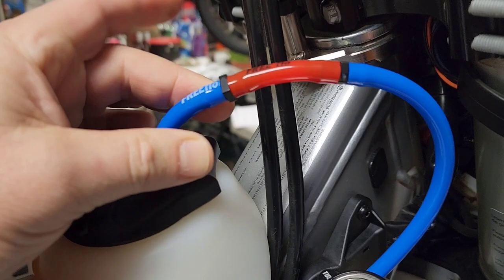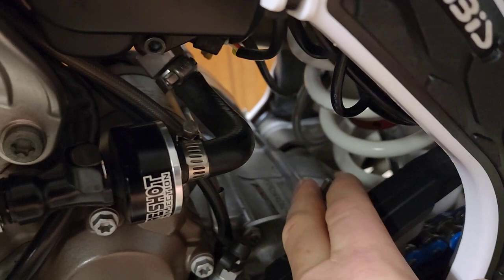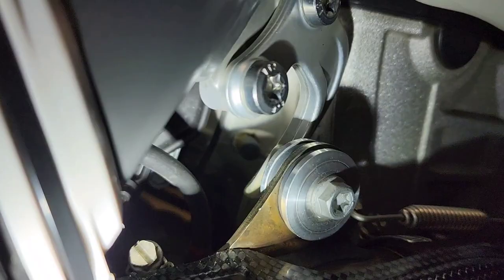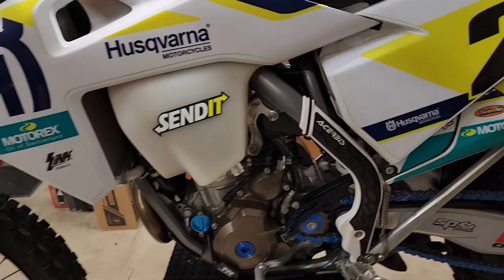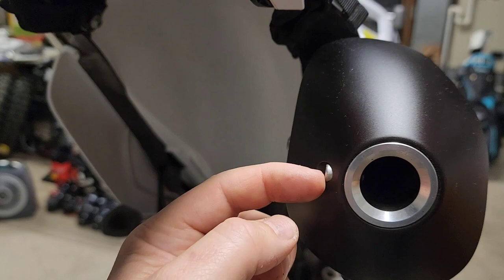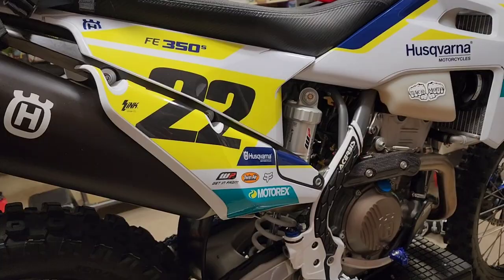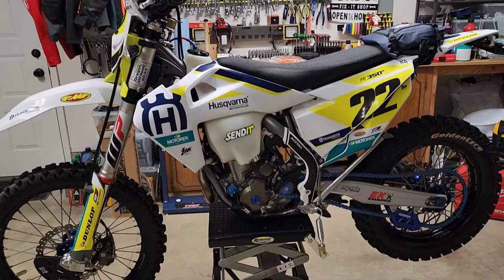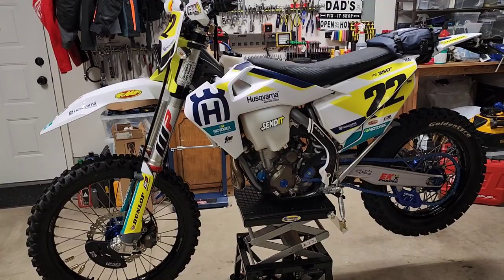NO MORE Flameouts! KTM / Husky 350s/exc.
Are you tired of having your bike randomly stop running while idling or just off idle?  Watch to learn some things you can do that will help with upgrades, but riding style can be modified to help as well.